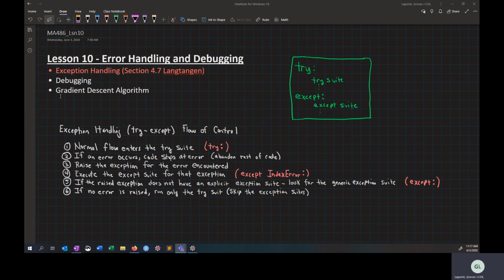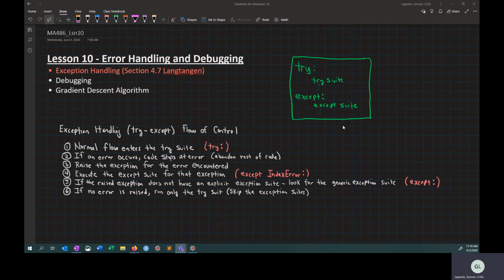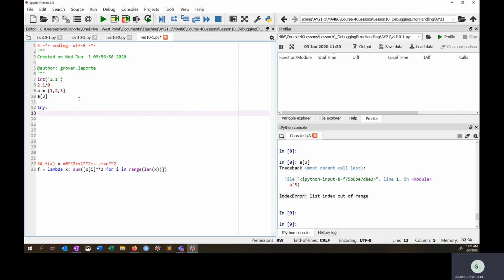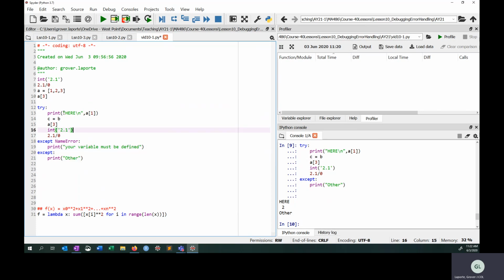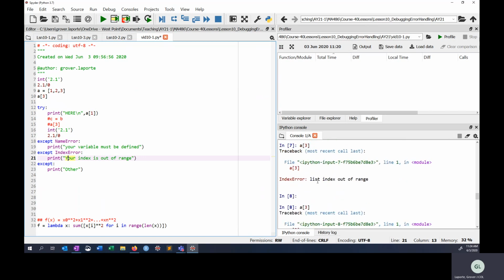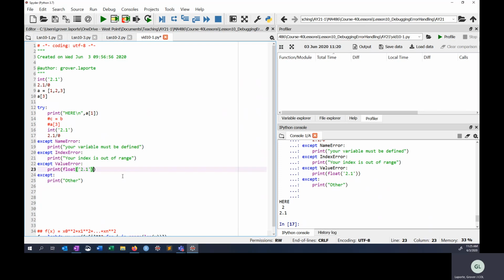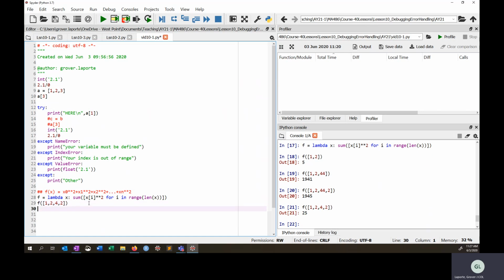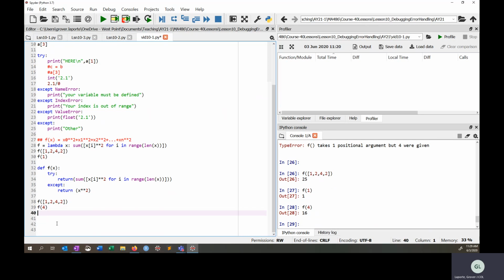MA486_Lsn09_01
Exception Handling (Try-Except blocks)